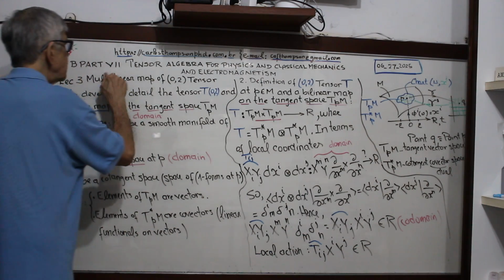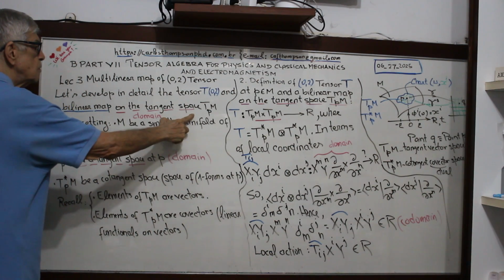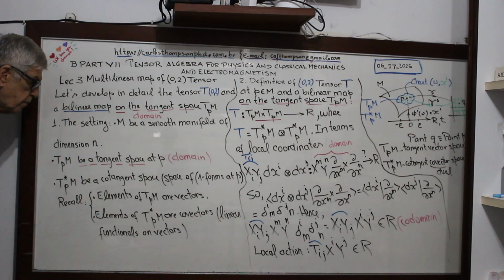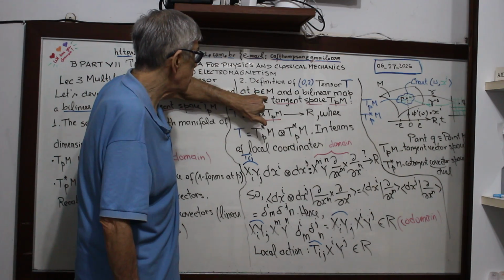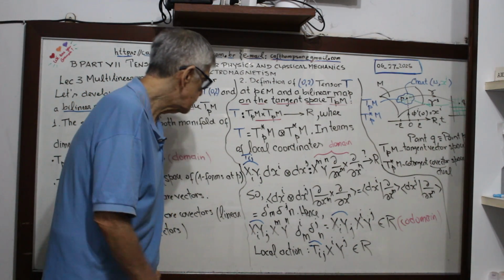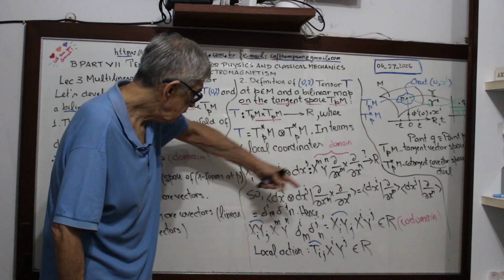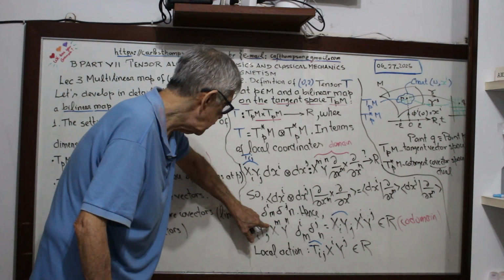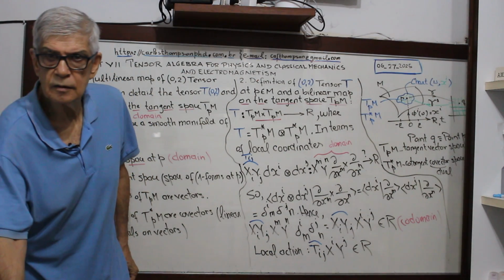B PART VII: Lec 3 Bilinear Map of a (0,2) Tensor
This lecture is a particular case of the Lec 2 where s = 2.
Observation: go to the link:
Next Lec 4 Numerical Example of (0,2) Tensor